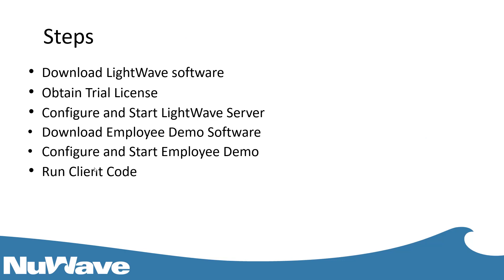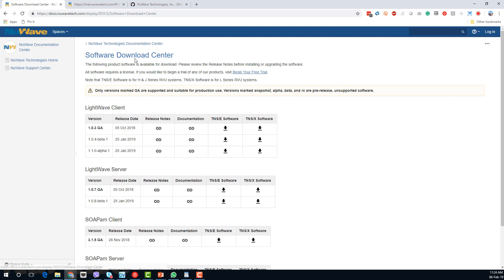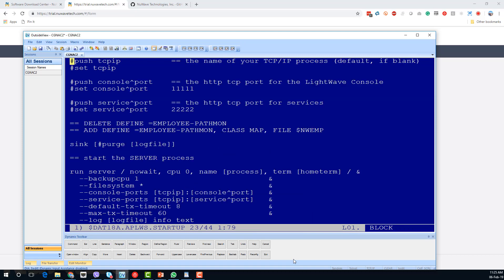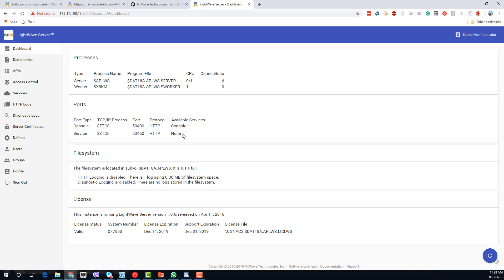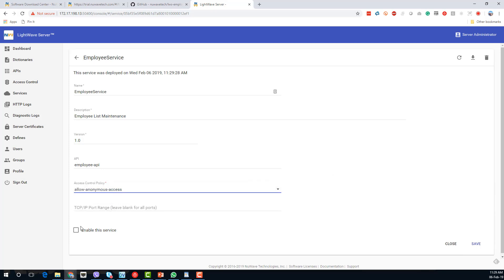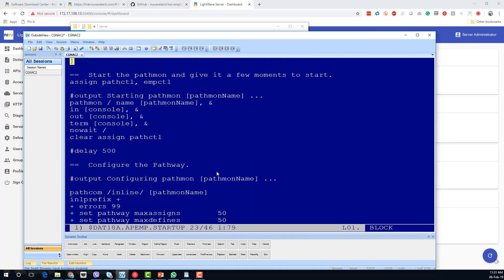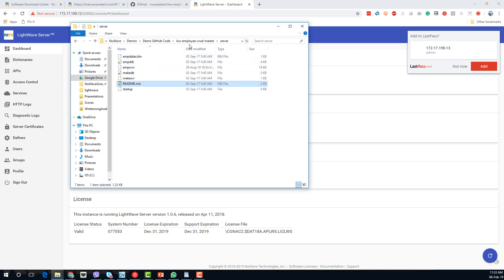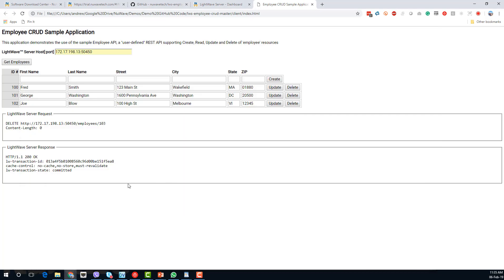LightWave Server Installation and Demo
This video shows the steps involved in downloading and installing LightWave Server, along with a simple demo program, to show the whole product working end to end.